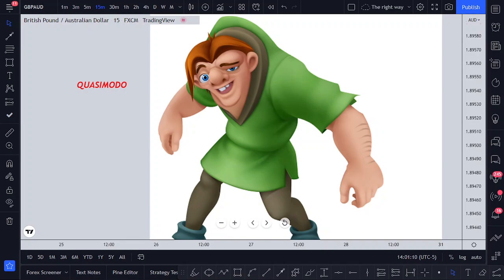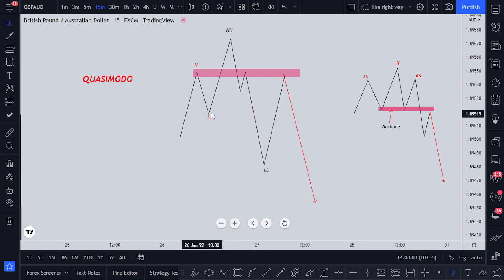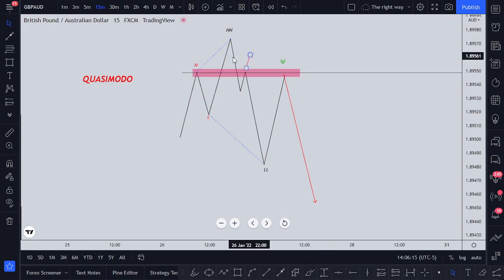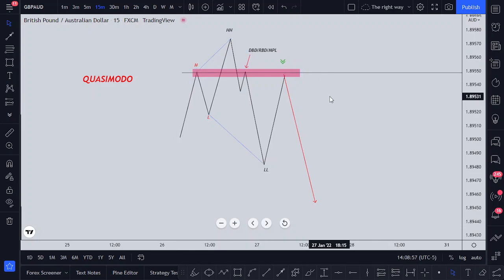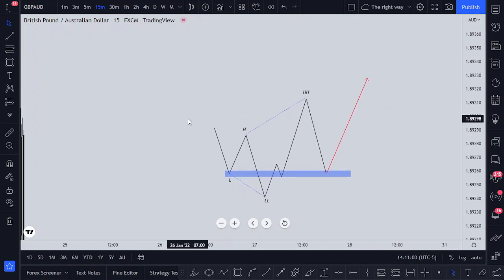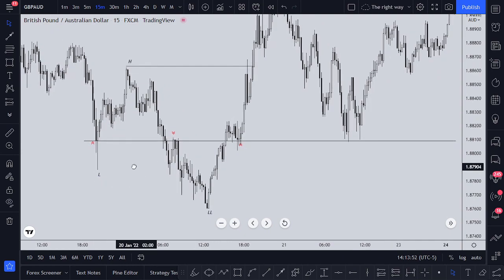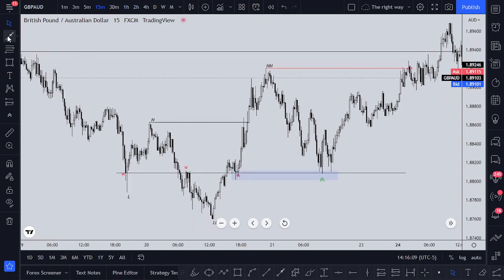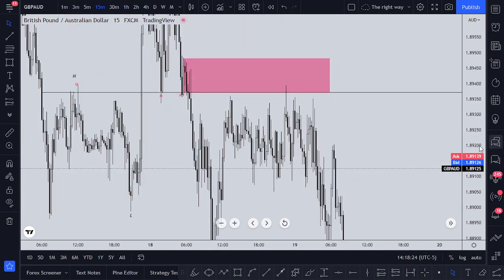Become a Professional trader with this Quasimodo strategy 😱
Hello Traders!
In this video, I explain how to become a Professional trader with this quasimodo strategy 😱

All the forex trading education on the Peak Trader YouTube channel is focused on Smart Money Concepts. Even though trading may be challenging, with a little assistance from us, you can make it simple, straightforward, and—most importantly—consistently profitable. I want to spread all the useful knowledge I have learned via this channel.

Trading must be approached like a business. Like any business, what are your chances of success if you don't know what you're doing or what to do?! You will discover expert business strategies if you have the correct assistance. Many ideas are involved in smart money, including supply and demand, liquidity, various order block kinds, price and time theory, PD arrays, etc.

Help me to help all. Feel free to connect and expedite your learning.  Thank you and good luck with your trading journey. Best Wishes

Social media URLs to connect.